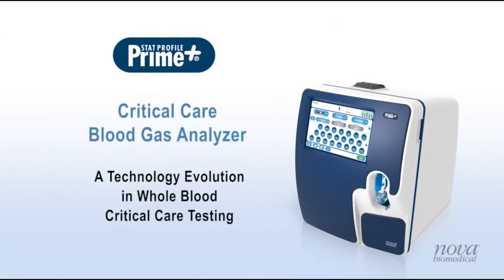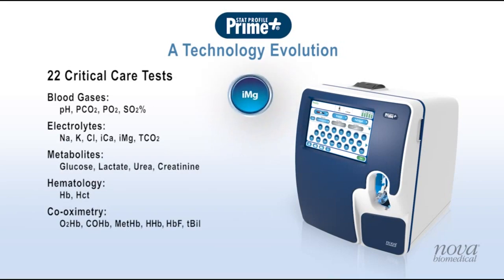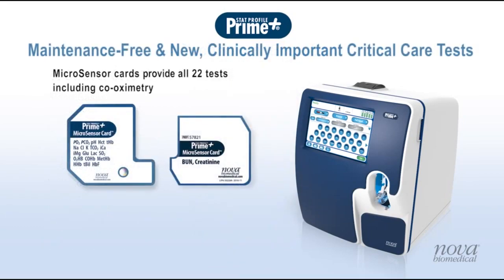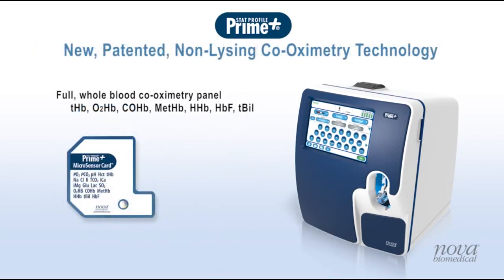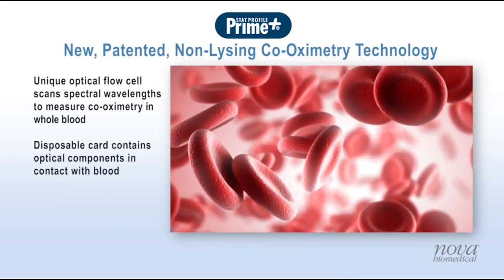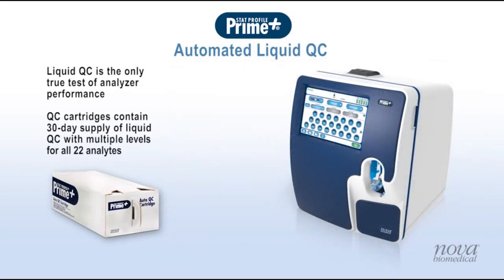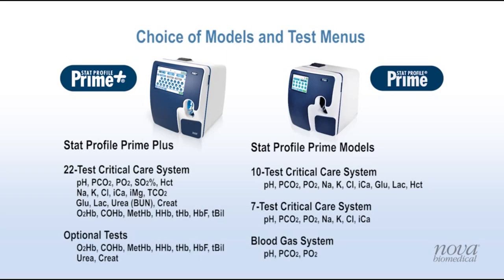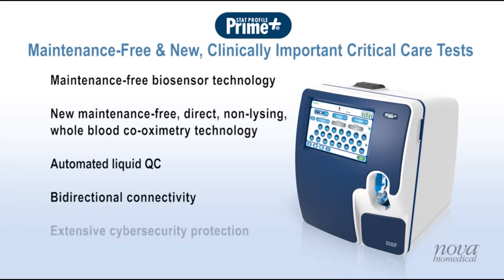Stat Profile Prime Plus- Critical Care Blood Gas Analyzer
Stat Profile Prime Plus is critical care blood gas analyzer with a comprehensive 20-test menu. This whole blood analyzer includes: blood gases, electrolytes, metabolites, hematology, and non-lysing CO-Oximetry.

Prime Plus provides critical care testing in any hospital department, including point of care, is always calibrated, and provides results in about 1 minute. Unique tests include: ionized magnesium, Blood Urea Nitrogen (BUN) with creatinine, and eGFR.

For more information on Prime Plus and other Nova products visit: novabiomedical.com